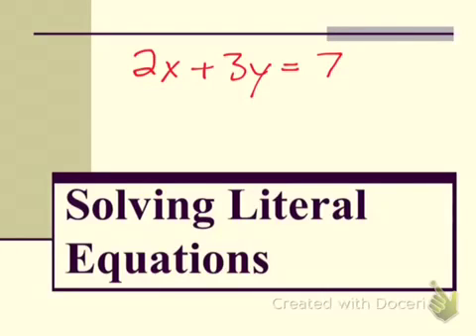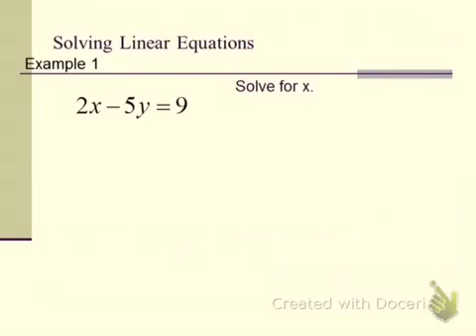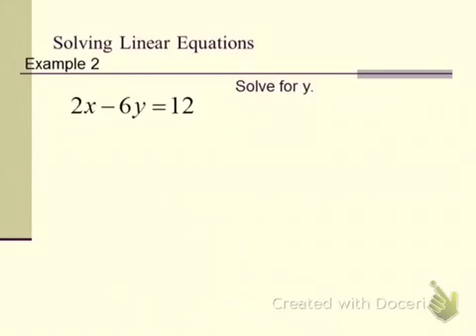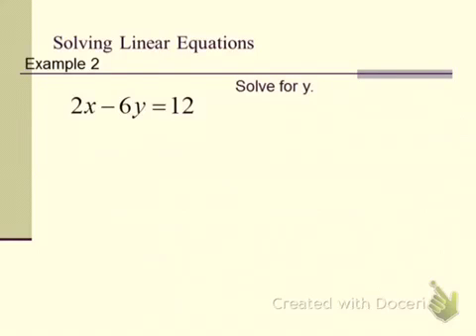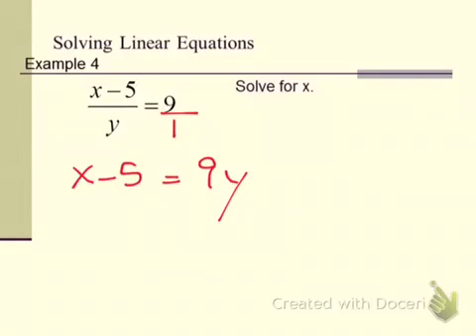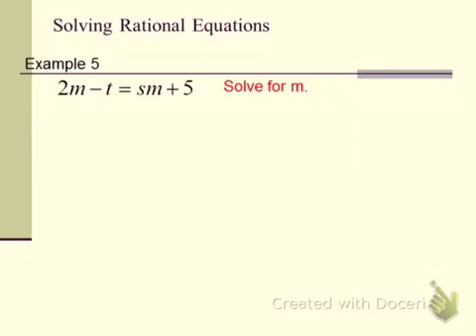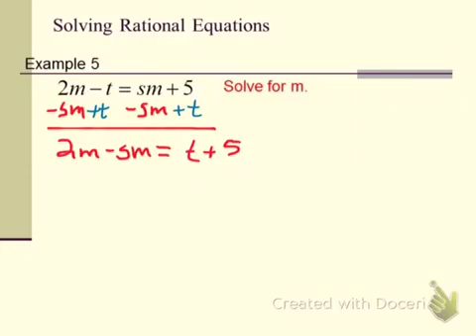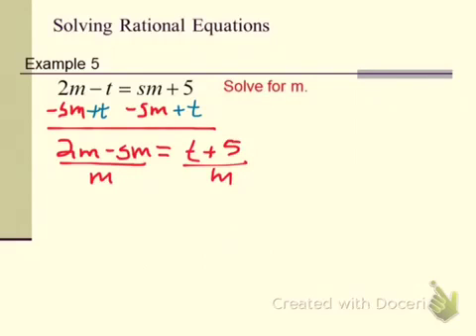solving literal equations